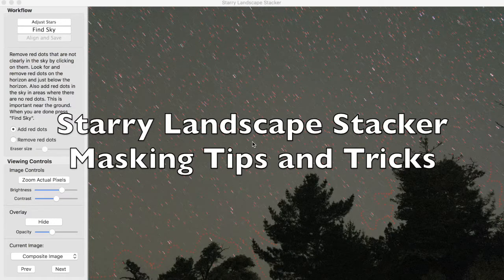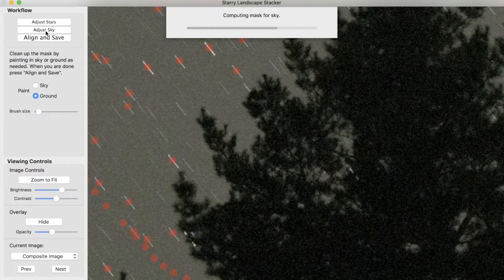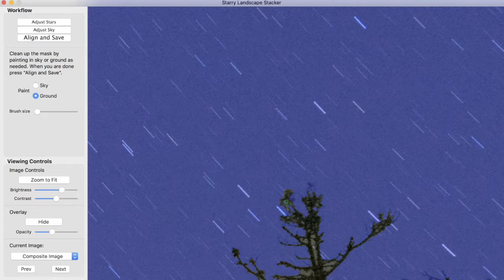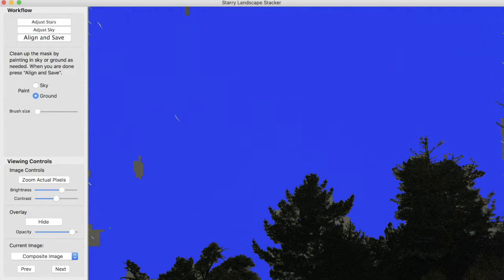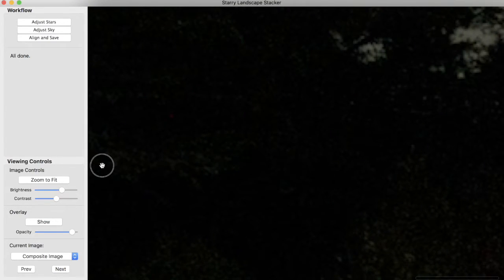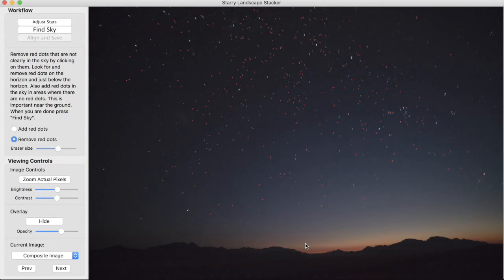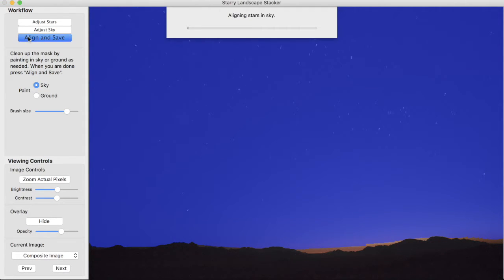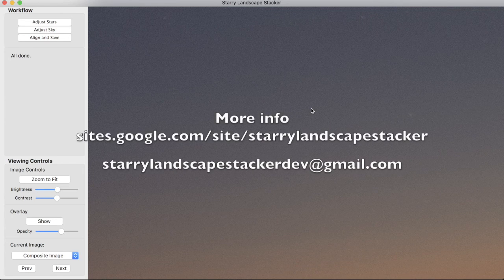Starry Landscape Stacker -- Masking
Tips and tricks for creating the sky mask in Starry Landscape Stacker.